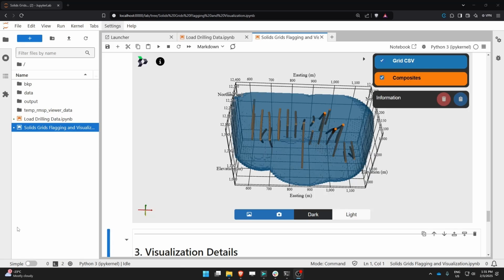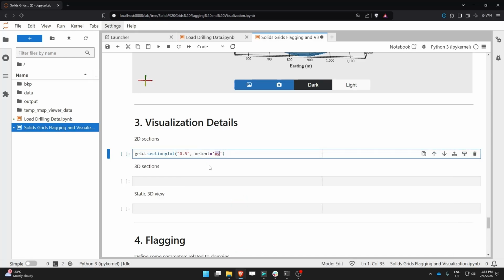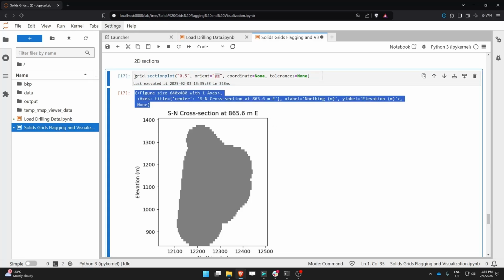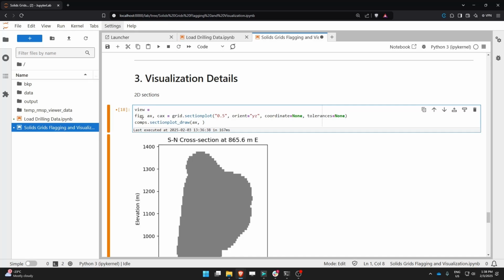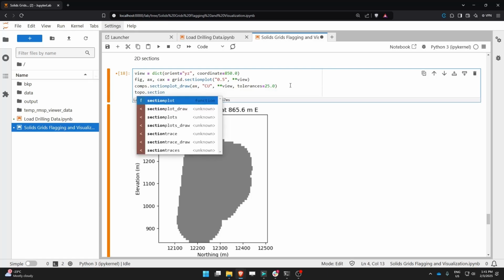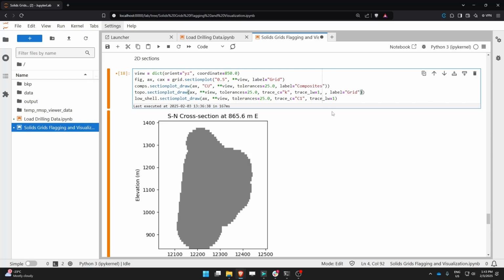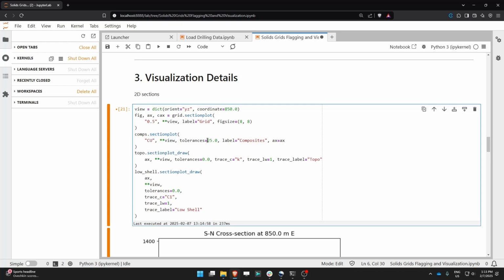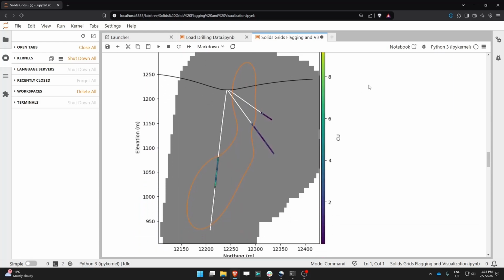2D Sections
Learn how to generate 2-D sections displaying grids, solids, composites, and meshes.

Chapters
00:00 Start
00:10 Key section arguments
04:01 First cross-section on grid
04:27 Add composites to section
09:17 Add wireframes to section
12:46 Add colorbar
14:01 Change section orientation